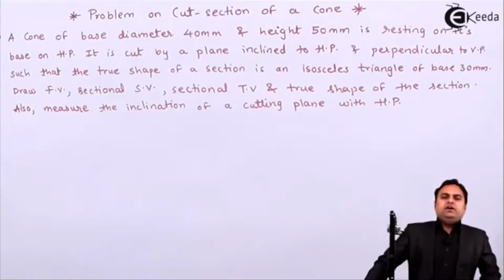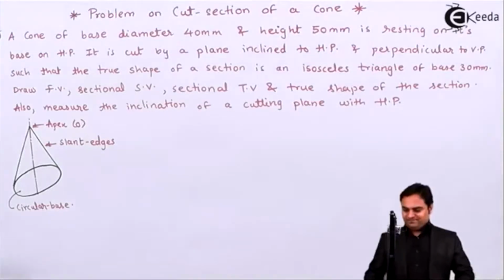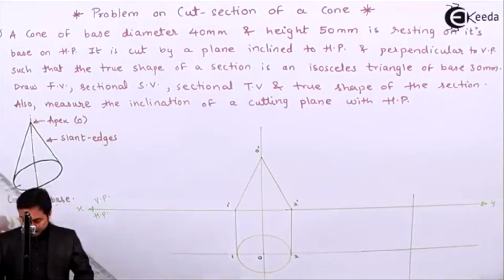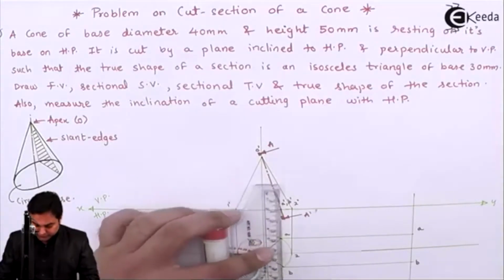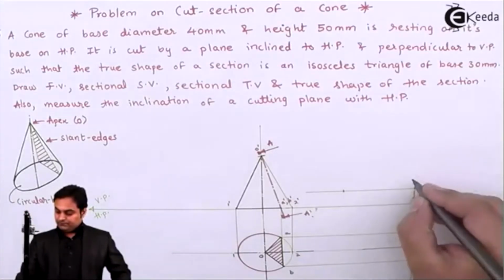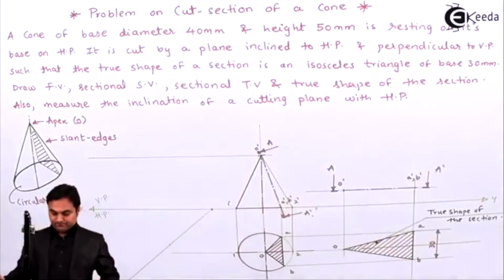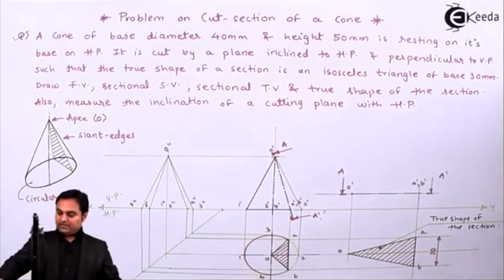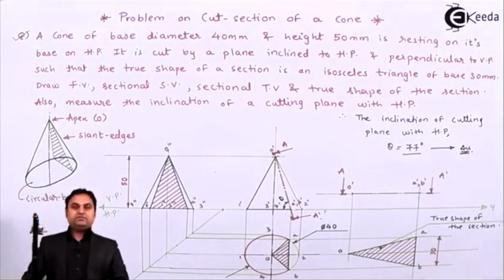Cut Section of a Cone Problem No.1 - Section of Solids - Engineering Drawing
Welcome to our engineering drawing tutorial series! In this video, we're tackling Problem No.1, focusing on the depiction of a cut section of a cone—a fundamental exercise aimed at honing your drafting skills.

Understanding how to represent cut sections accurately is essential for architects, engineers, and designers. Problem No.1 offers an excellent opportunity to lay the groundwork for accurately depicting these sections.

Throughout this tutorial, we'll guide you through the problem-solving process step-by-step, elucidating key concepts and techniques. From analyzing the problem statement to executing precise drawings of the cut section of a cone, we'll provide detailed insights to help you excel in this essential skill.

Whether you're a student delving into the intricacies of engineering drawing or a professional seeking to refine your drafting abilities, this video is tailored to support your learning journey.

Join us as we unravel the challenges of Problem No.1 together, offering practical tips and strategies for success in engineering drawing.

Let's embark on this journey of mastering Problem No.1 and enhancing our skills in depicting cut sections of cones!